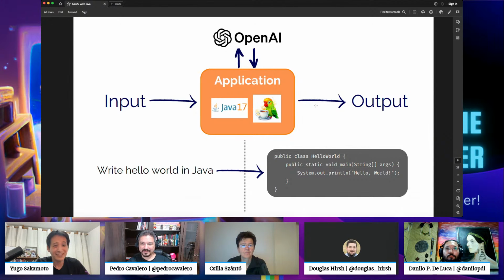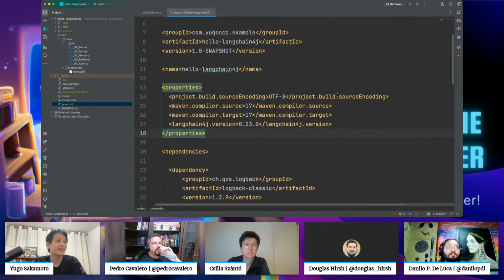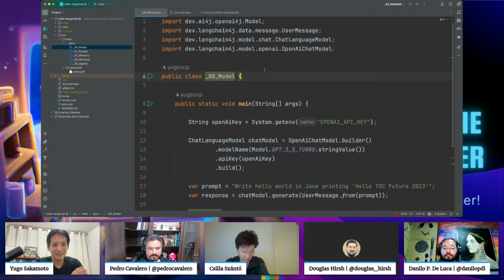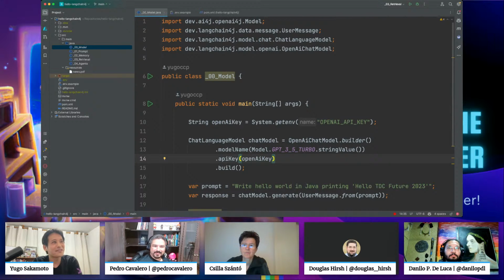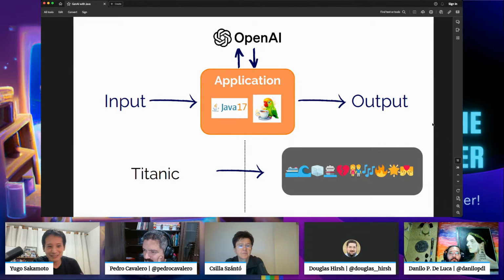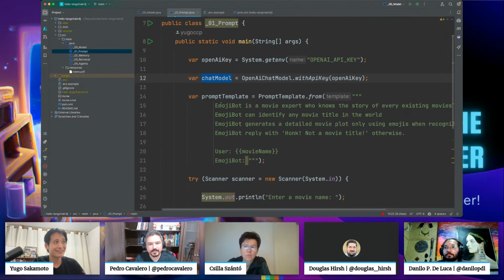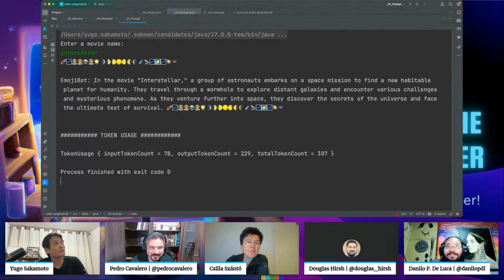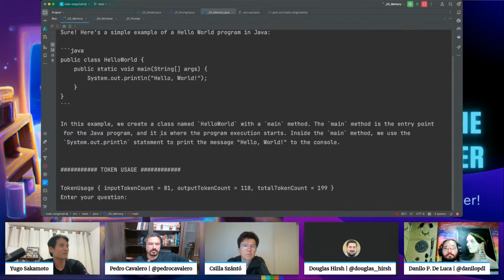LLM with Java: working with large context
Unlock LLMs' potential in Java by mastering retrieval features.